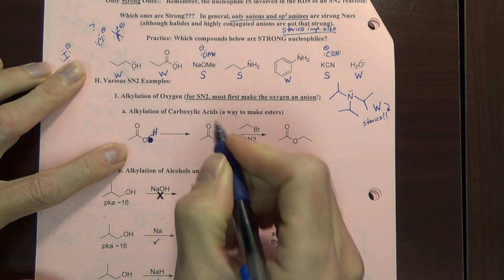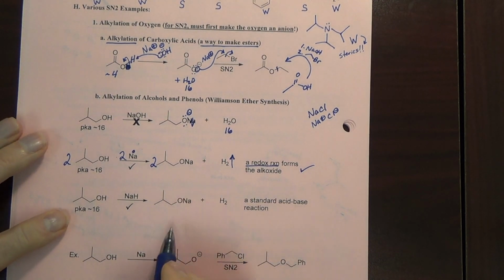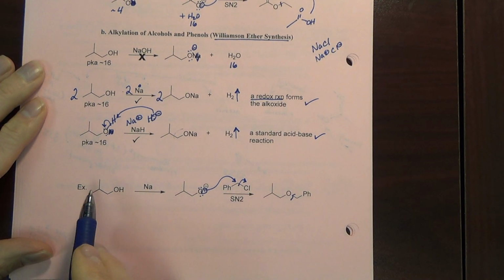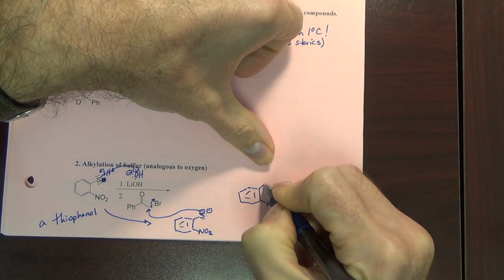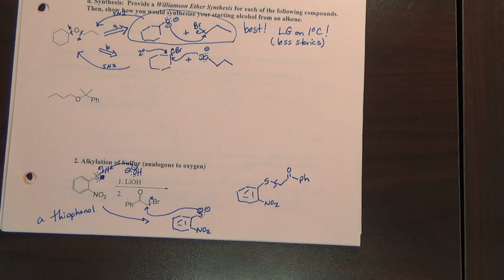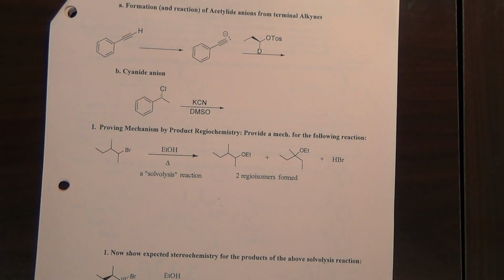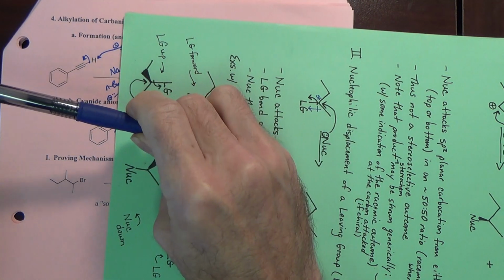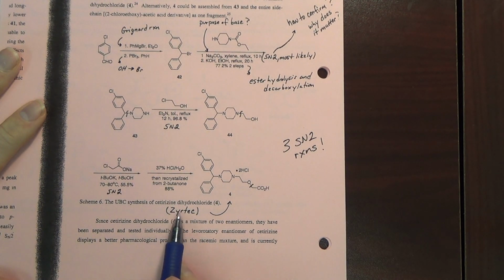Lecture 8_Example SN2 Rxns